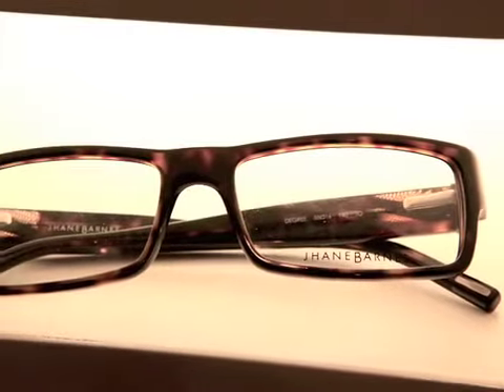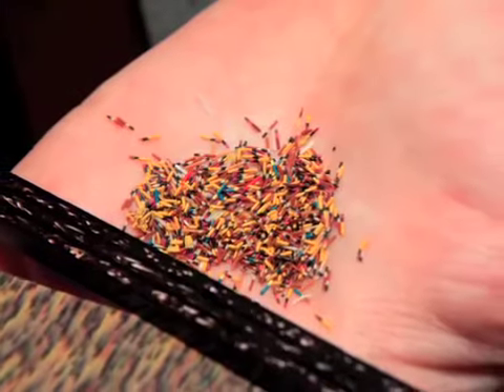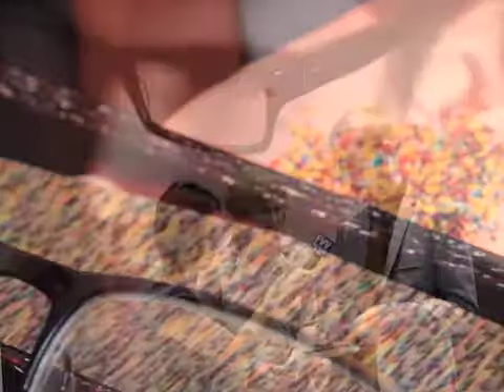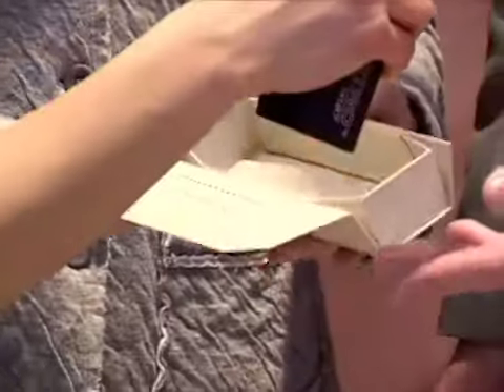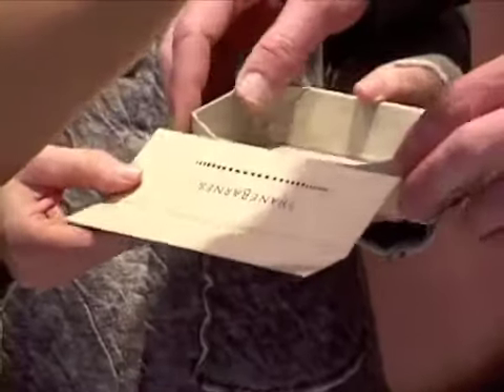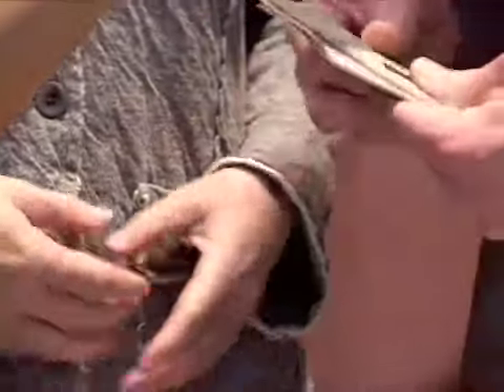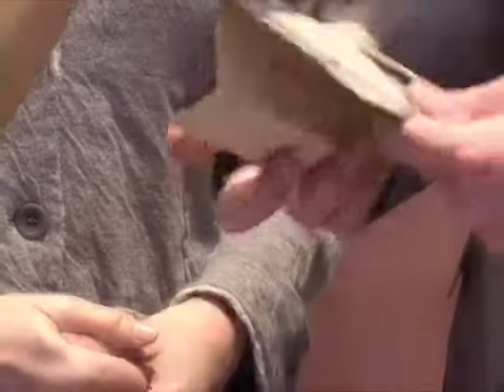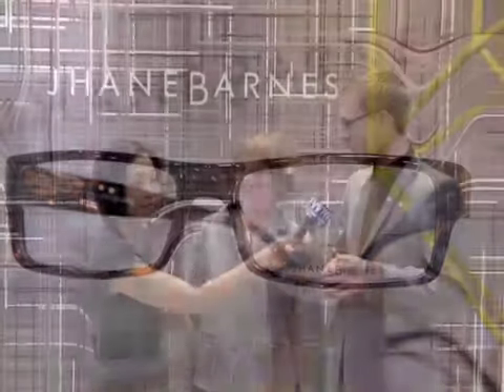Kenmark Jhane Barnes